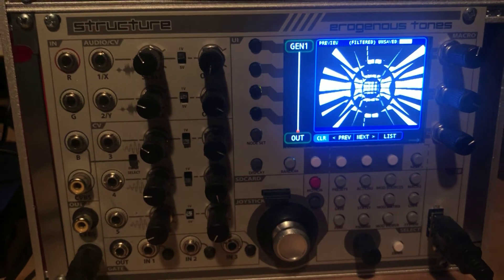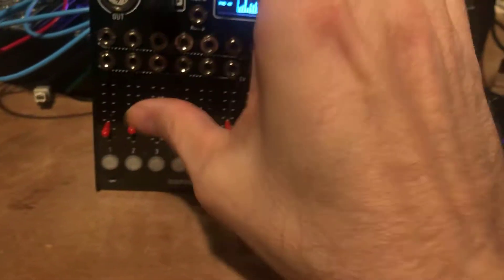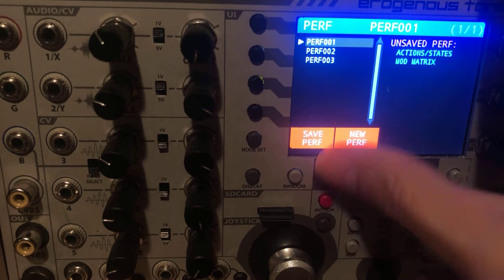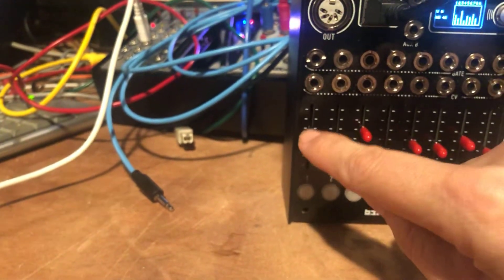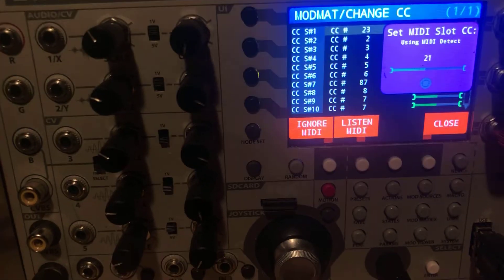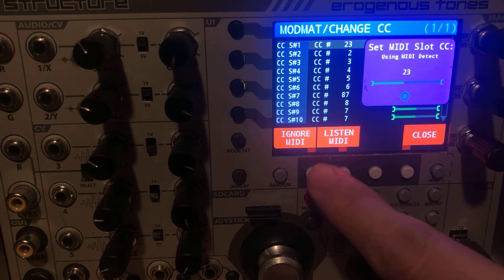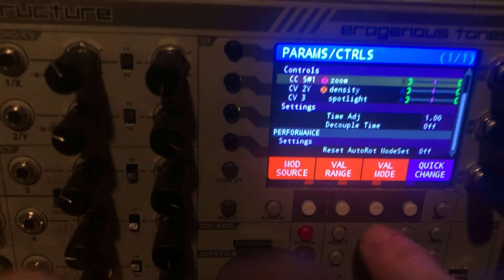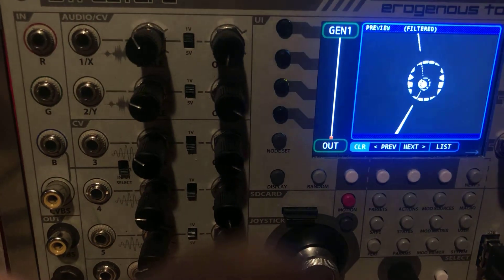STRUCTURE AND VCMC (or any MIDI to USB device)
Quick video on setting up VCMC specifically, but really pertains to any MIDI to USB device.